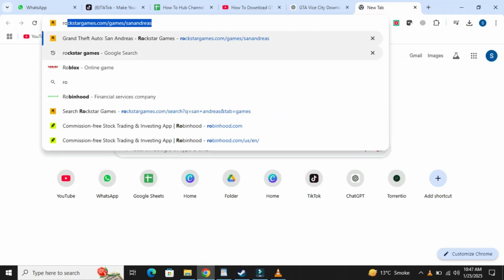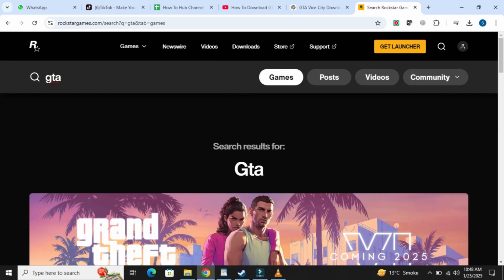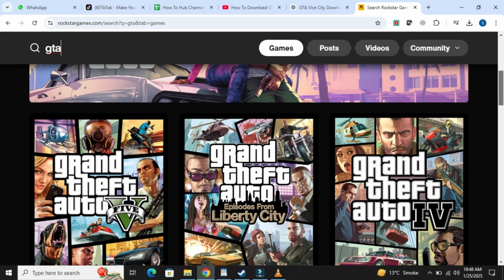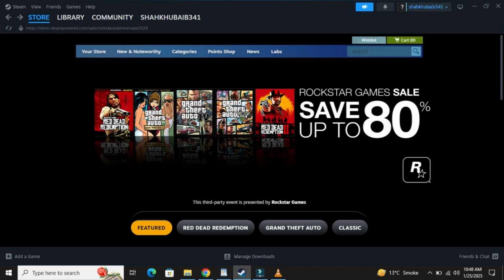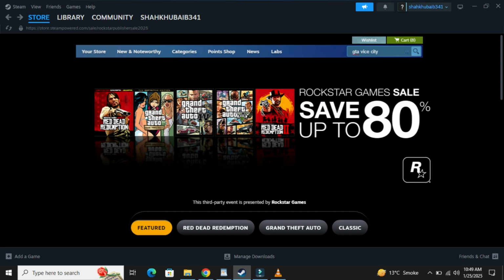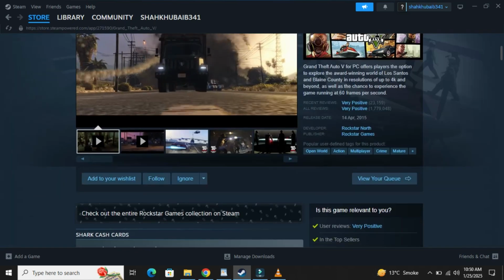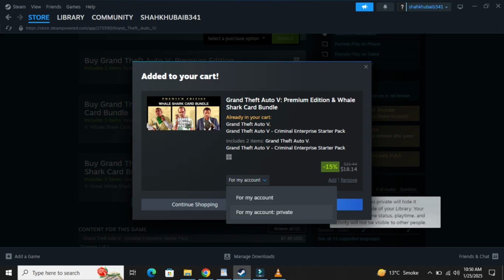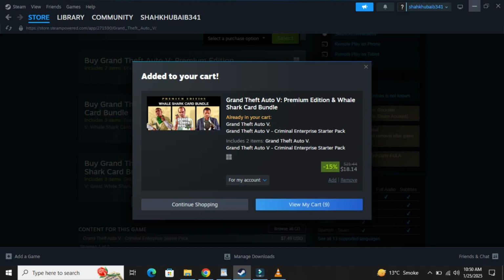How To Download GTA Vice City in PC Laptop (2025 Updated)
Learn how to download GTA Vice City on your PC or laptop in 2025 with this updated guide. Follow easy steps to install and enjoy the iconic game seamlessly. Start your Vice City adventure now!

🎮 Step-by-step guide to downloading GTA Vice City on PC/laptop.
✅ Updated 2025 method for a smooth installation process.
📥 Find the best sources to download the game safely.
🌟 Relive the nostalgia of this classic action-adventure game.
🚀 Start your gaming journey in Vice City today!